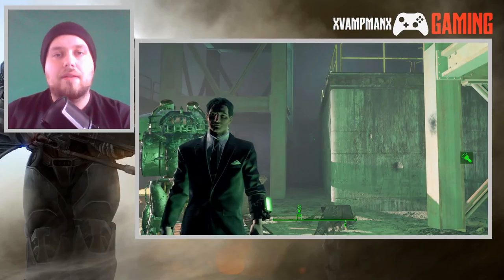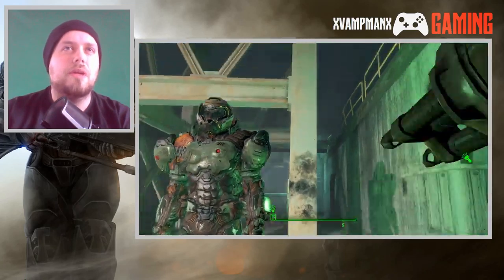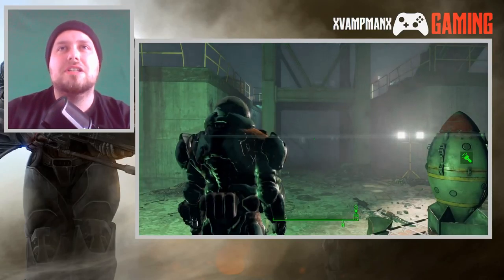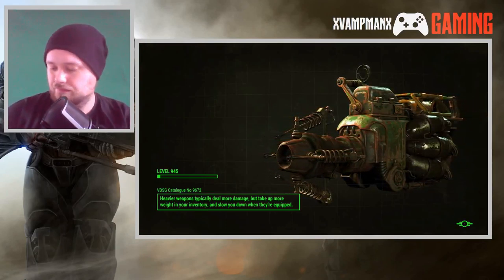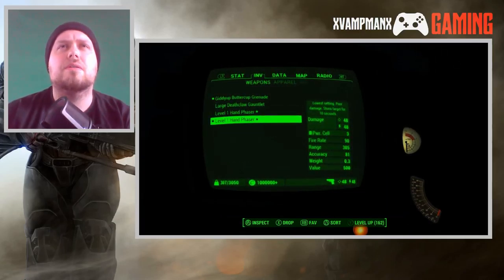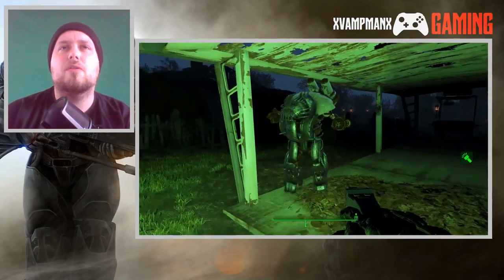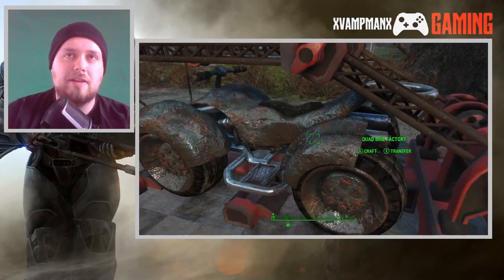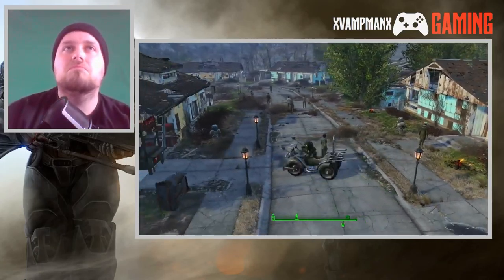DOOM, BOOM, VROOM & MEOW - 8 Mods that work on Consoles - Fallout 4 Gameplay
Times stamps for each mod in Description -

Messing around With Mods is always fun.

Mods being shown off in this video -

00:35 - DOOM Slayer XB1 - Wapeddell
03:33 - Type ll Phaser - DMagnus
13:35 - Ion Nebulizer - DMagnus
15:57 - Hand Phaser - DMagnus
21:43 - RidingGiddyupButtercup - M150
22:55 - RaiderQuadBike - M150
24:13 - Weapon Mixer - akiras404
31:28 - Cat Silencer - Futoshisan

Other Mods Currently installed -

Alternative Power Sources - BooDelMar
The Lost Vault - Spiffyskytrooper
Madkea - Madrox
100 monsters - Bludgruv
Better Graphics and Weather - TeMkA169
Simple Green - ANDREWCX
Better Crops - davismike49
True Storms - fadingsignal
Zombie Walkers - joefor
Settlement limits slashed - trainwiz
Alternative Start infinite Answer - olpsullivan
Enhanced blood texture - dDefinder
Everyone's best friend - Valdacil
Macho Claws - Fancypants
Cheat Terminal - NexusAU